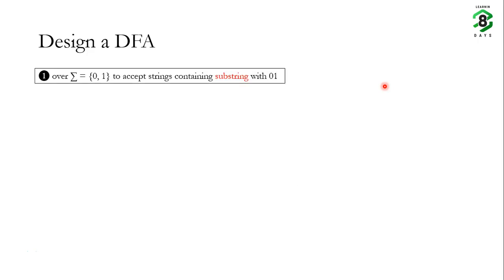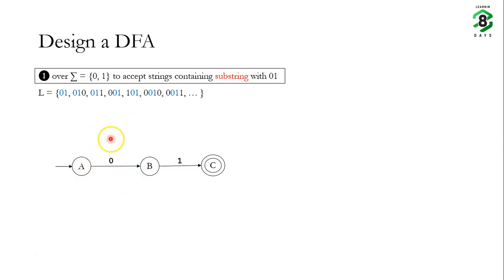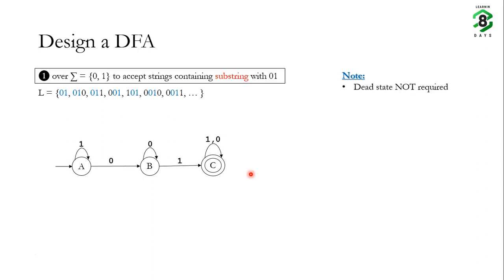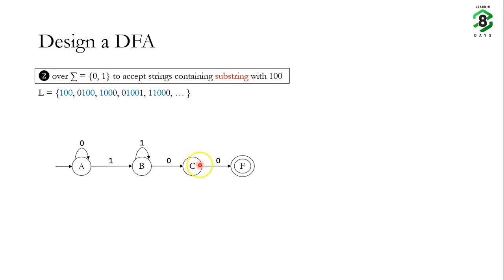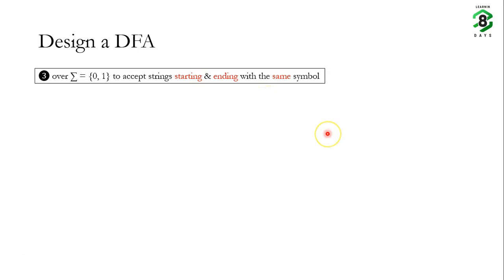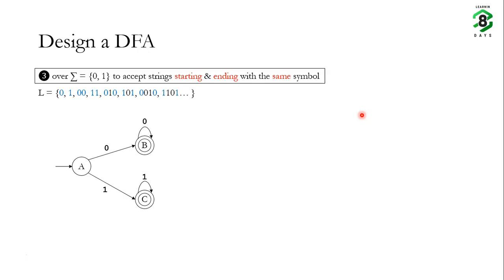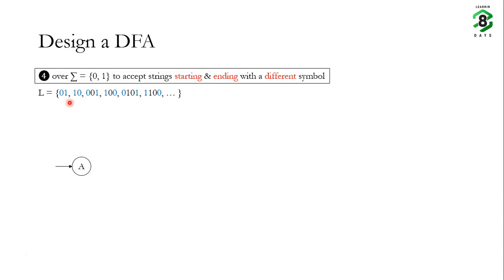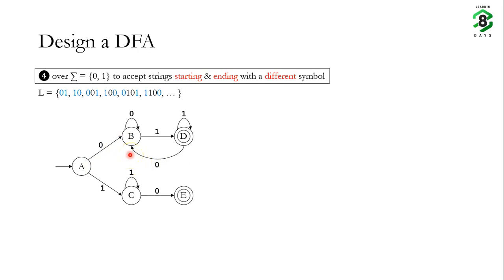Deterministic Finite Automaton (DFA) | Practice Problems 2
Theory of Computation: DFA Practice Problems for GATE preparation.